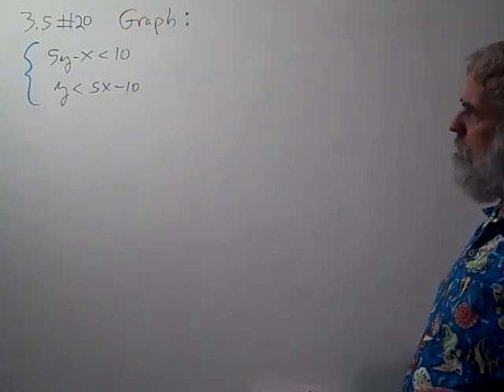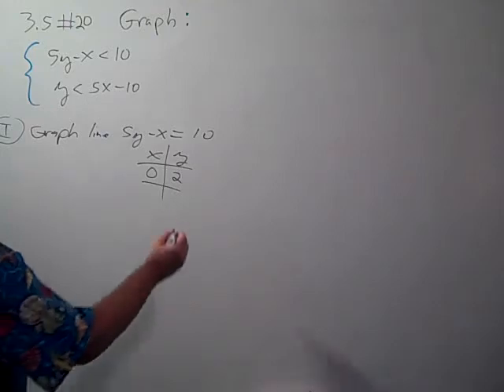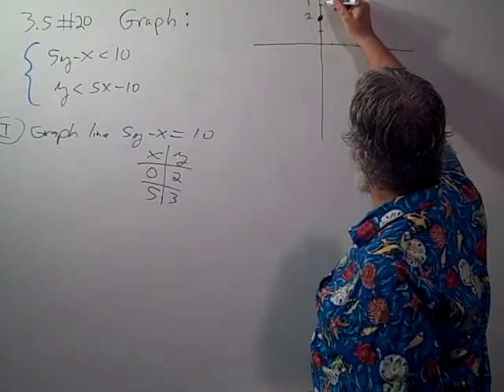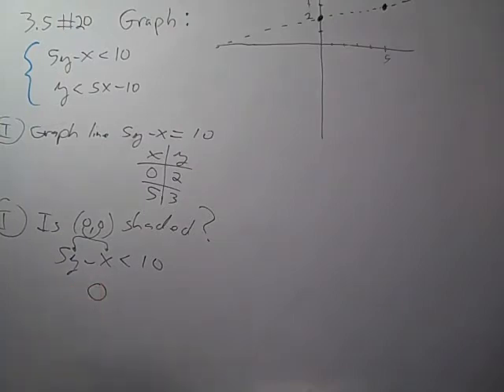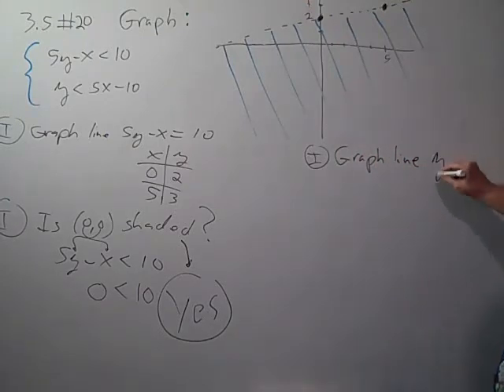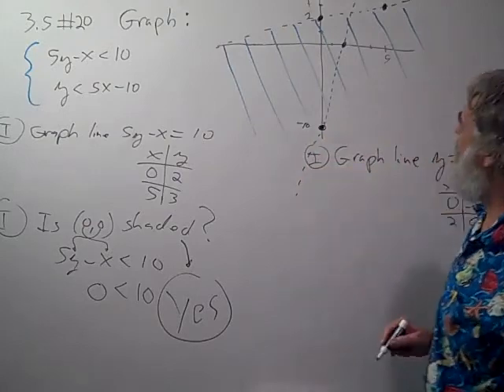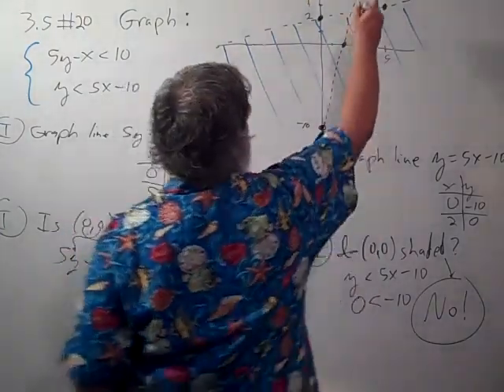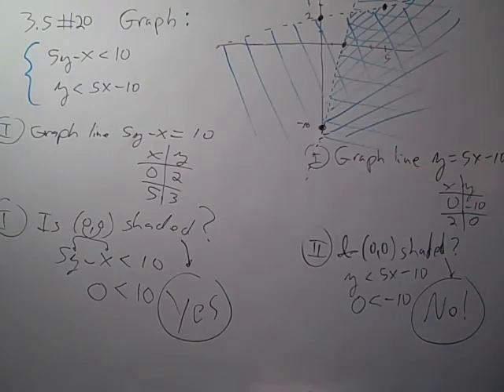IA 3.5 # 20